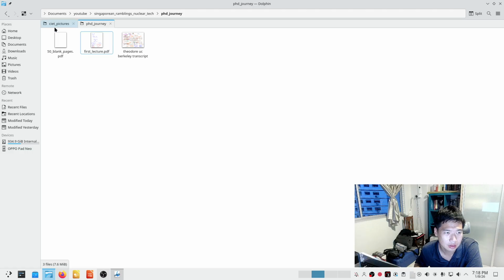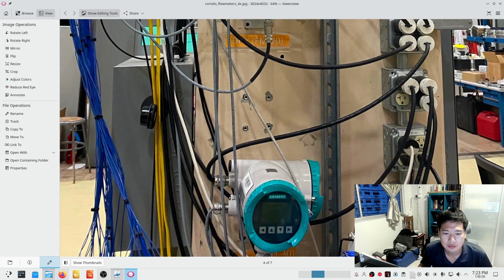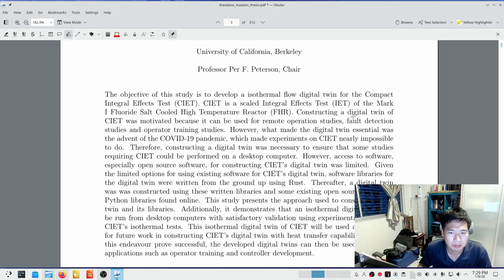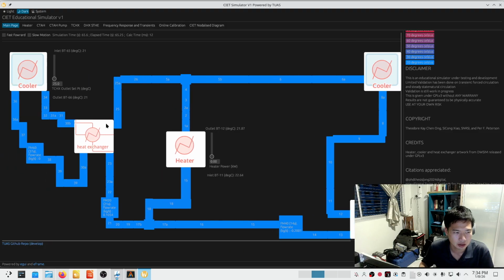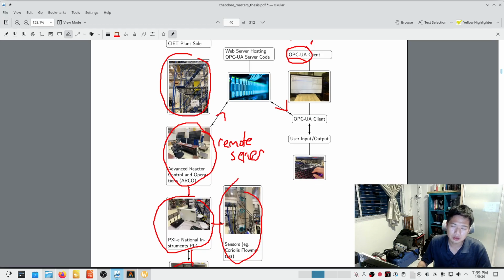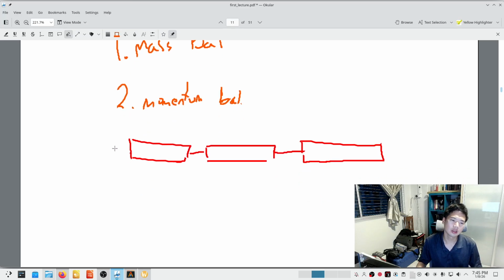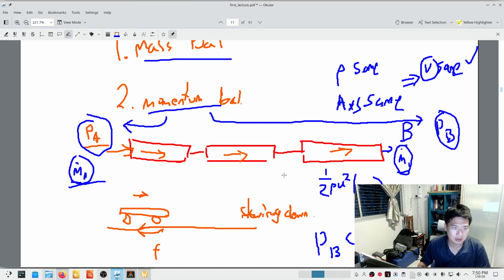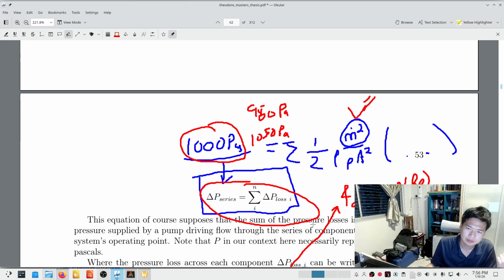PhD diaries part 7 - Isothermal Digital Twin of CIET, My master's thesis, basic fluid mechanics